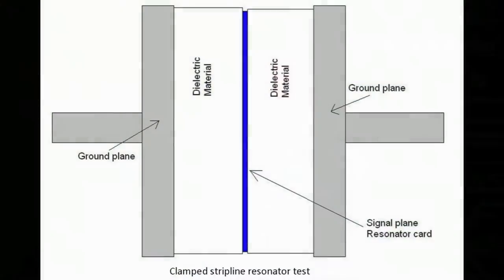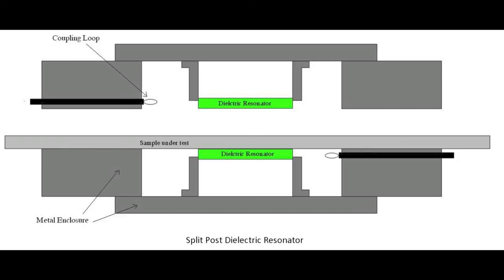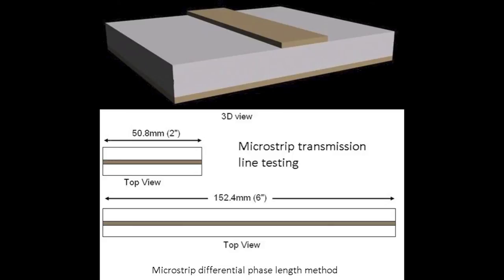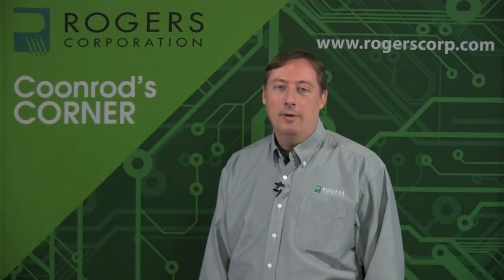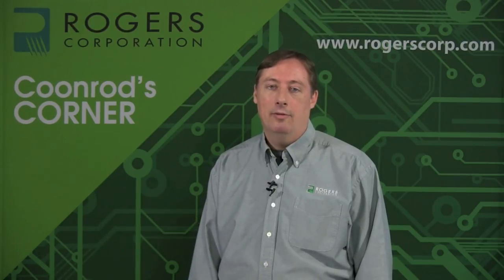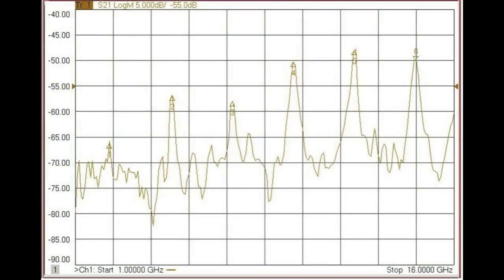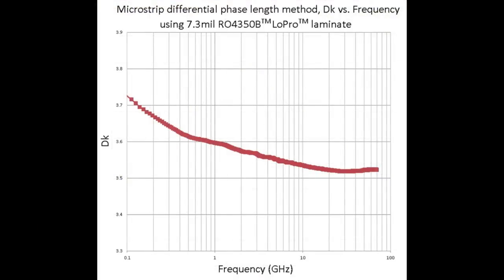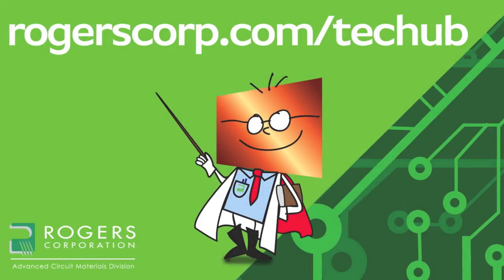Common Test Methods for Measuring Dielectric Constant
There are a number of test methods to determine the dielectric constant of circuit materials used in the microwave or high frequency industry. Learn about the most common test methods like Clamped Stripline Resonator Test, Split Post Dielectric Resonator, Full Sheet Resonance (FSR), and Microstrip Differential Phase Length Method in this video.